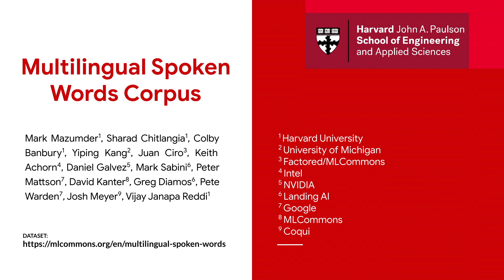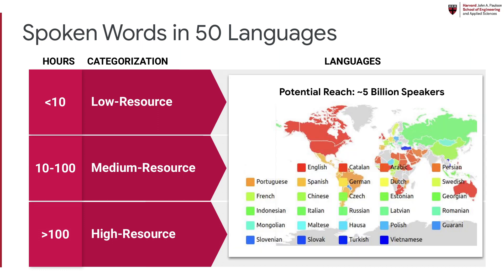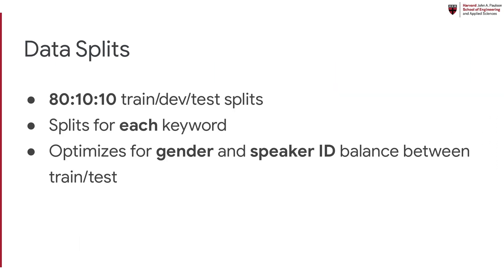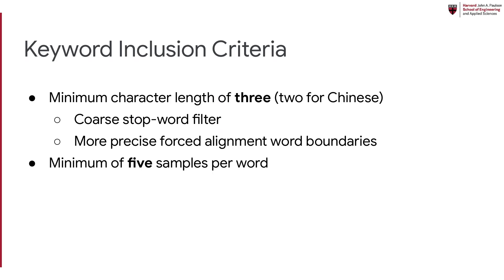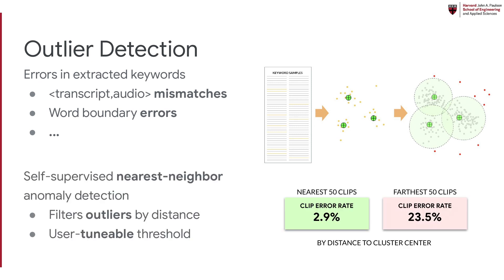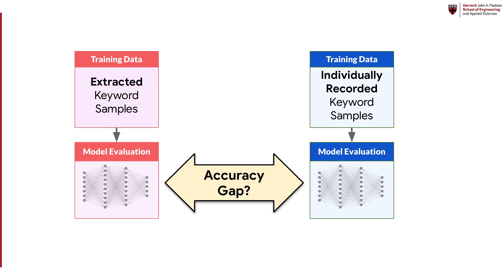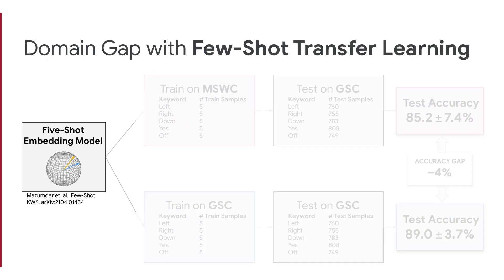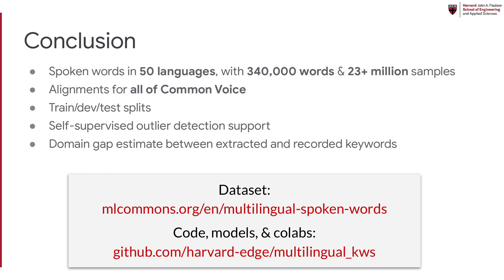[NeurIPS 2021 Datasets and Benchmarks Track] - Multilingual Spoken Words Corpus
Abstract: The Multilingual Spoken Words Corpus is a large and growing audio dataset of spoken words in 50 languages collectively spoken by over 5 billion people, for academic research and commercial applications in keyword spotting and spoken term search, licensed under CC-BY 4.0. The dataset contains more than 340,000 keywords, totaling 23.4 million 1-second spoken examples (over 6,000 hours). The dataset has many use cases, ranging from voice-enabled consumer devices to call center automation. We generate this dataset by applying forced alignment on crowd-sourced sentence-level audio to produce per-word timing estimates for extraction. All alignments are included in the dataset. We provide a detailed analysis of the contents of the data and contribute methods for detecting potential outliers. We report baseline accuracy metrics on keyword spotting models trained from our dataset compared to models trained on a manually-recorded keyword dataset. We conclude with our plans for dataset maintenance, updates, and open-sourced code.